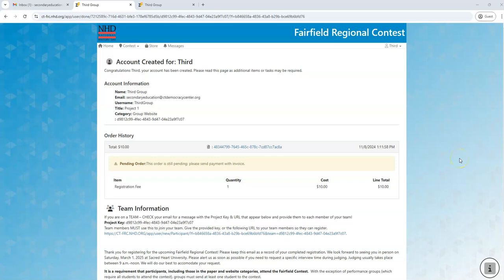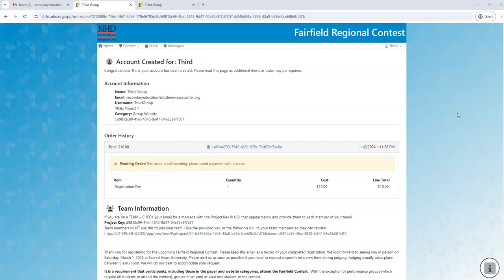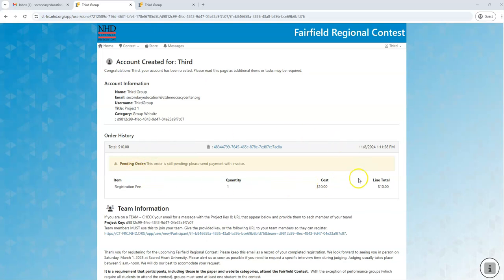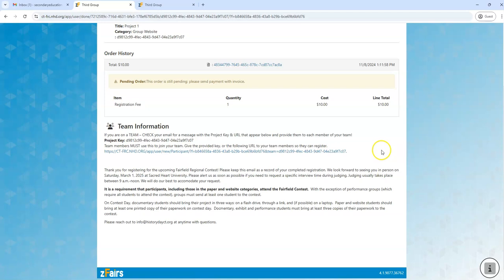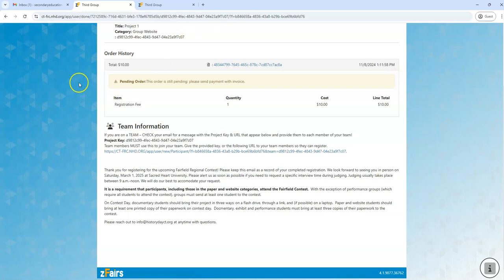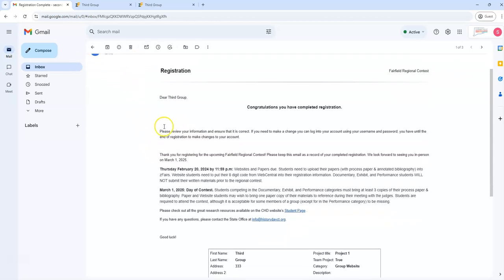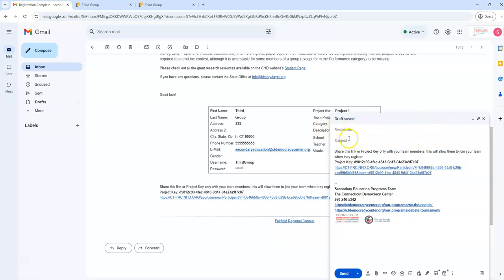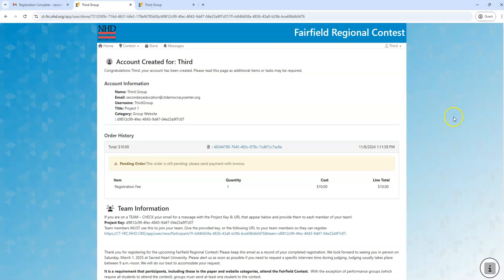First Group Member to Register Information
This brief video includes important information for the first person to register in zFairs, who is participating as part of a Group entry.